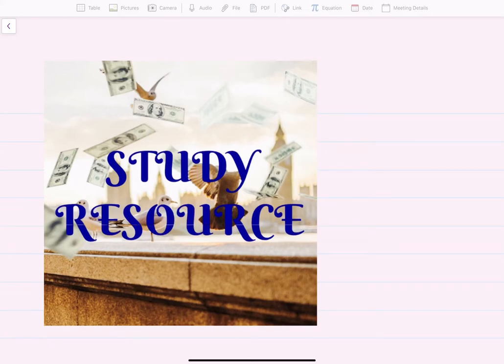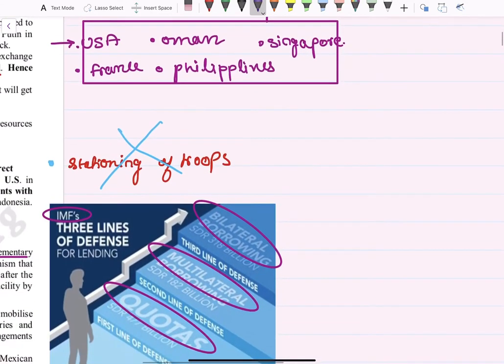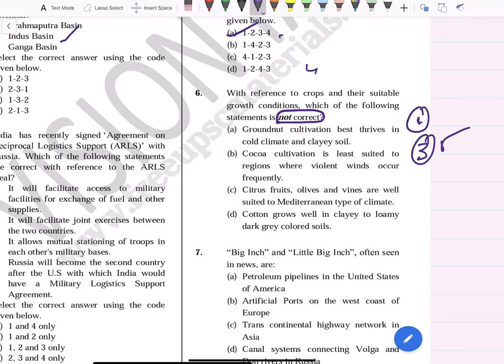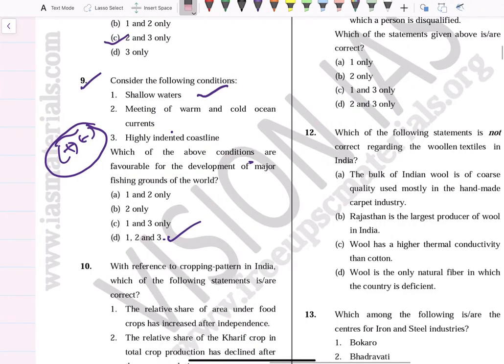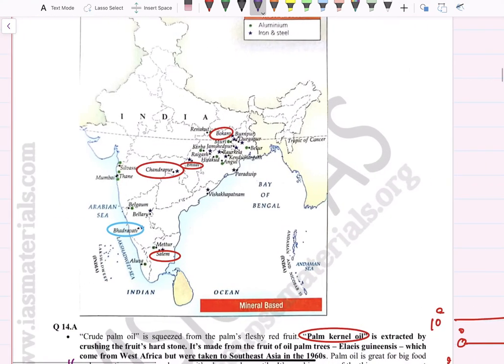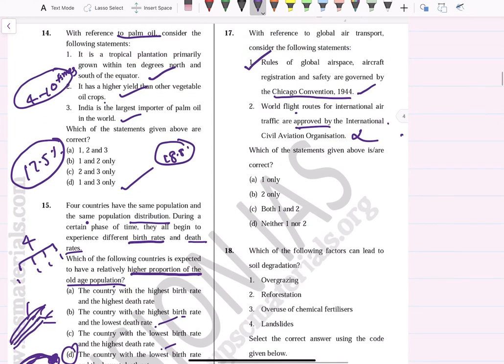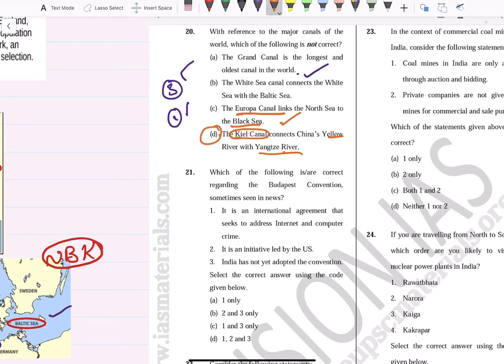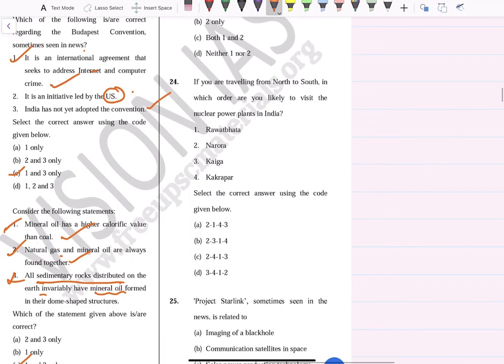prelims2020|VISIONIASTEST SERIES 2020 in English ||VISIONIAS||UPSC||prelims test series